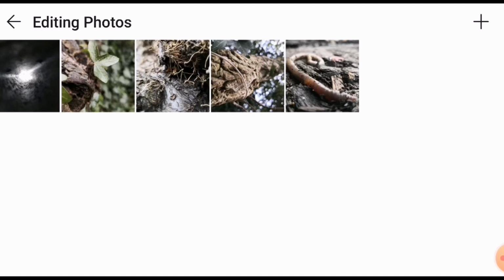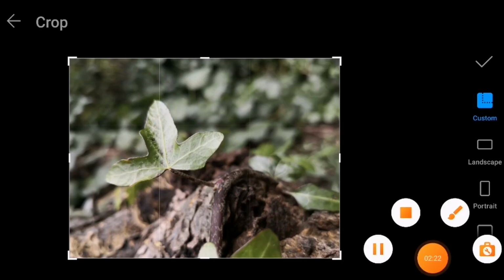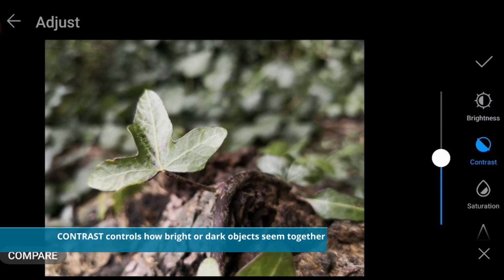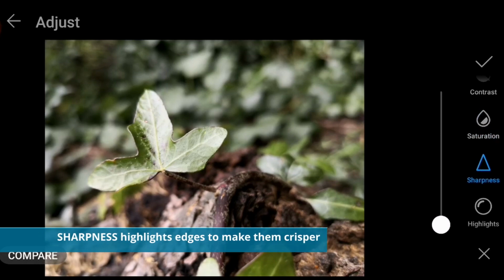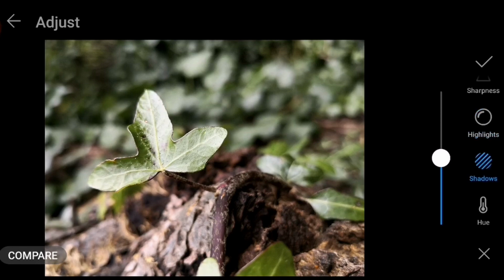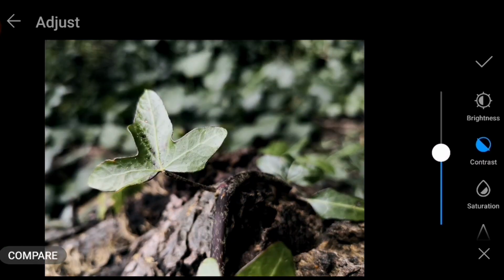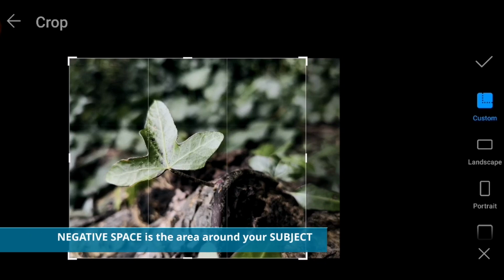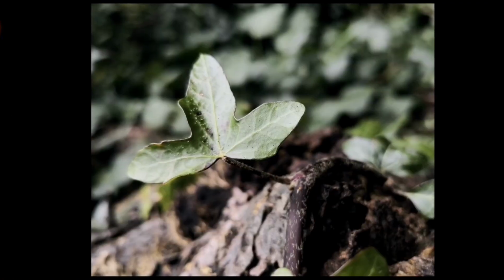ART LESSON - PHOTO EDITING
Today we're editing photos we've taken on our phone or tablet. The only equipment you will need is the phone or tablet you took the photos on. If you used a digital camera of some kind then you may need to transfer your photos to a computer, in which case I recommend using Google Photos as a simple photo editor.